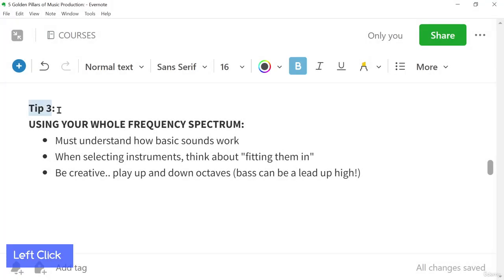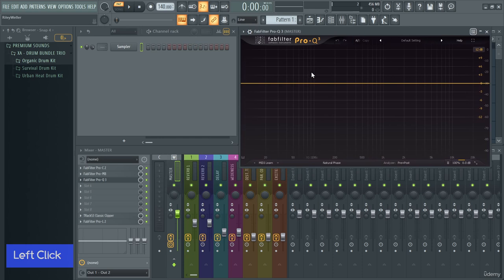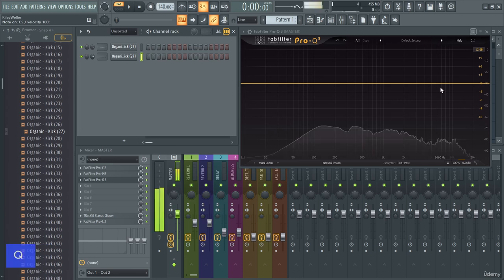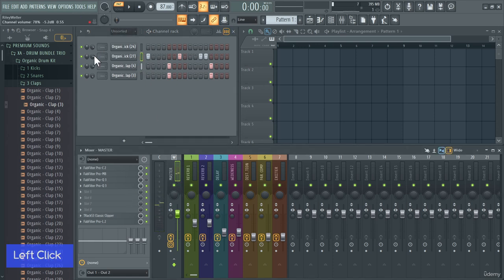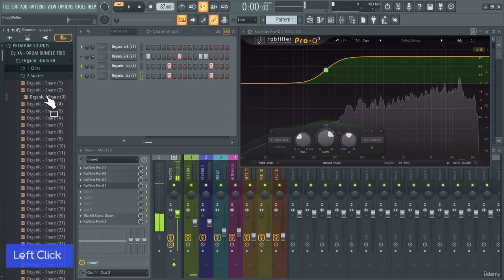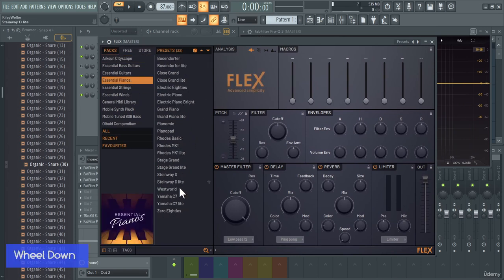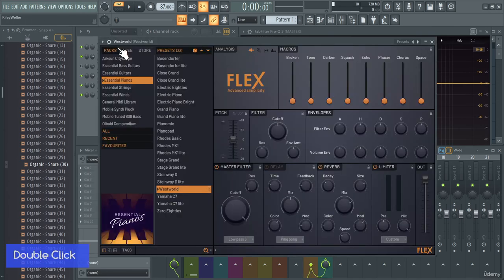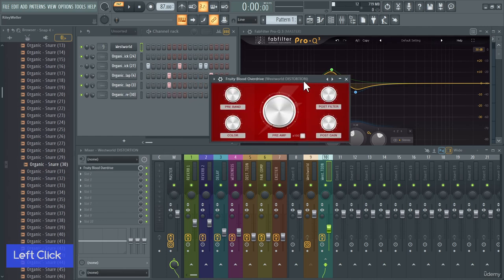9 Using Your Whole Frequency Spectrum PART 1